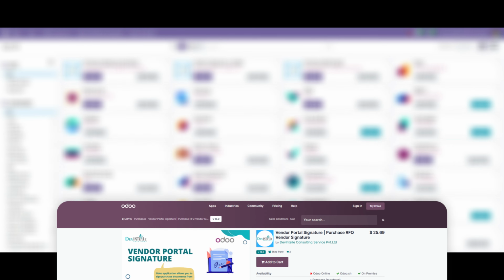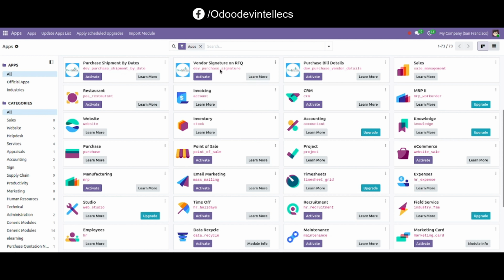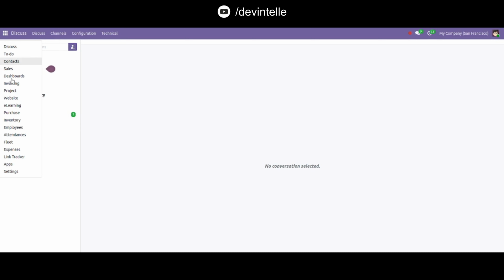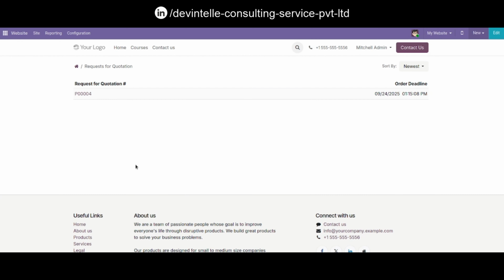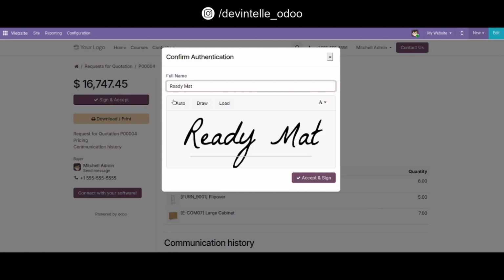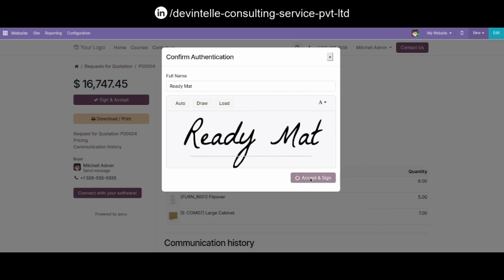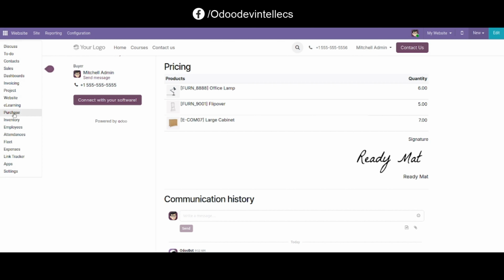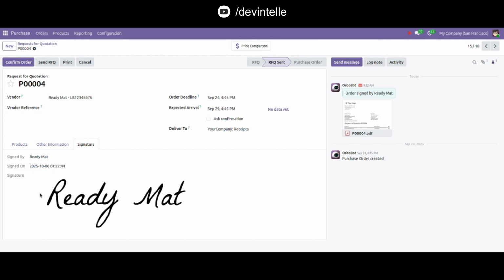How To Allow Sign In Purchase From The Website Side In Odoo?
Discover how to enable customer sign-in for making purchases directly from your Odoo website. This feature improves user experience, streamlines the purchase process, and boosts sales conversion. Follow step-by-step instructions to set it up and allow your customers to sign in for a seamless shopping experience. Perfect for Odoo users looking to enhance their eCommerce functionalities.

Features:

✅ Customer sign-in option during checkout

✅ Integration with Odoo’s website module

✅ Boosts user interaction and conversion rates

skype : devintelle